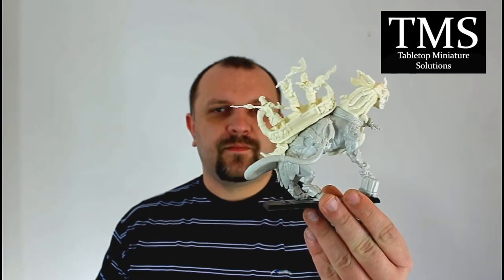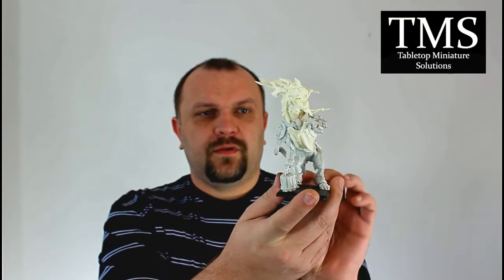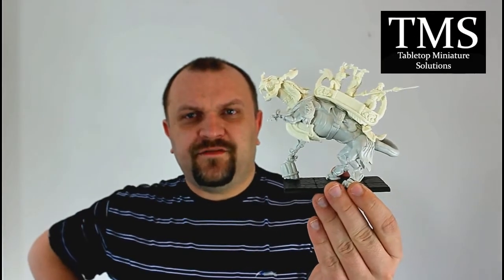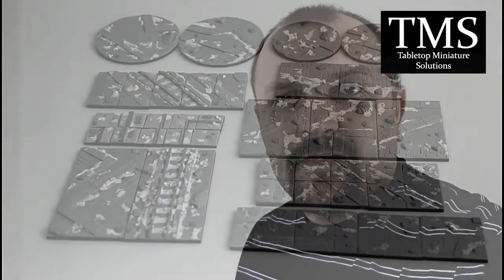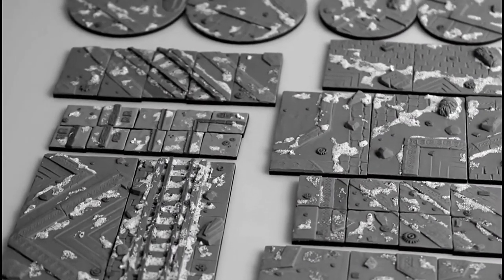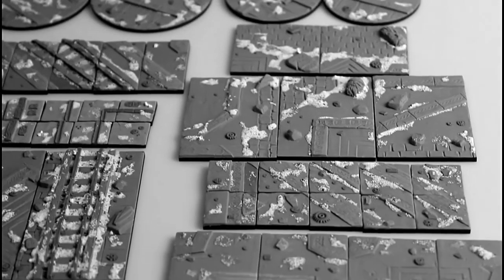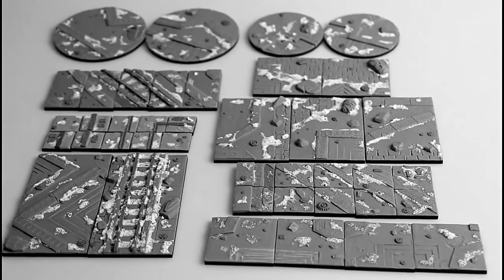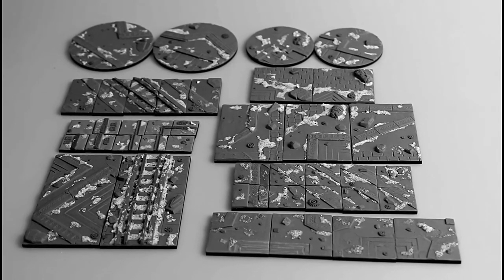Company update 4 2016